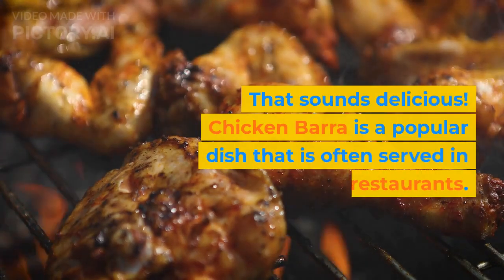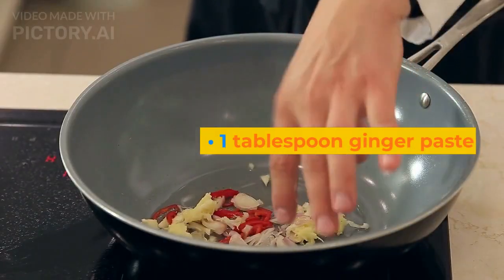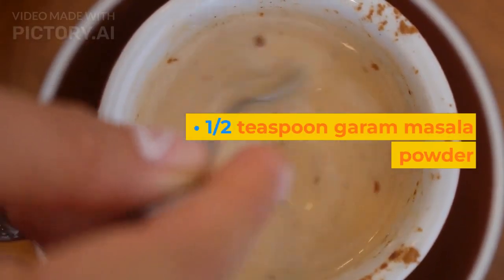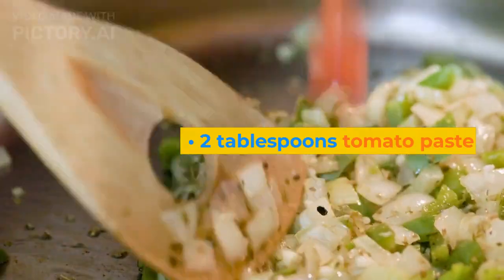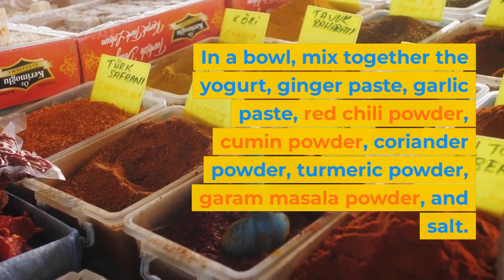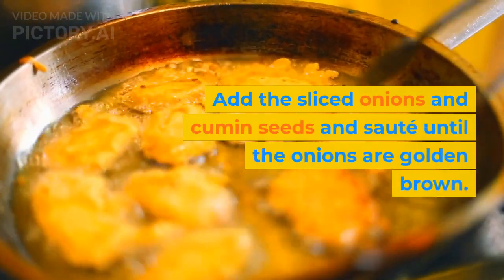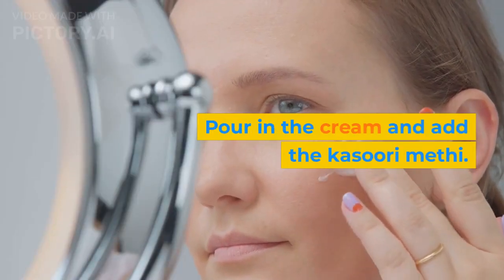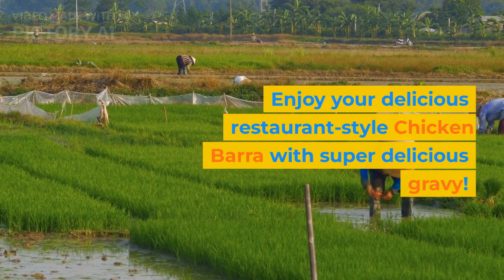Restaurant Style Chicken Barra With Super Delicious Gravy ❤️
That sounds delicious! Chicken Barra is a popular dish that is often served in restaurants. Here is a recipe that you can try at home:

Ingredients:

4 boneless chicken breasts
1 cup yogurt
1 tablespoon ginger paste
1 tablespoon garlic paste
1 teaspoon red chili powder
1 teaspoon cumin powder
1 teaspoon coriander powder
1/2 teaspoon turmeric powder
1/2 teaspoon garam masala powder
Salt to taste
3 tablespoons oil
1 onion, sliced
1 teaspoon cumin seeds
2 green chilies, chopped
2 tablespoons tomato paste
1/2 cup cream
1/2 teaspoon kasoori methi (dried fenugreek leaves)
Coriander leaves for garnish
Instructions:

In a bowl, mix together the yogurt, ginger paste, garlic paste, red chili powder, cumin powder, coriander powder, turmeric powder, garam masala powder, and salt. Add the chicken breasts and marinate for at least 1 hour, or overnight.

Heat the oil in a large pan over medium heat. Add the sliced onions and cumin seeds and sauté until the onions are golden brown.

Add the marinated chicken and green chilies and cook until the chicken is browned on all sides, about 10 minutes.

Add the tomato paste and cook for 2-3 minutes.

Pour in the cream and add the kasoori methi. Stir well and let the gravy simmer for 5-7 minutes until the chicken is cooked through and the gravy has thickened.

Garnish with coriander leaves and serve hot with rice or naan bread.

Enjoy your delicious restaurant-style Chicken Barra with super delicious gravy!